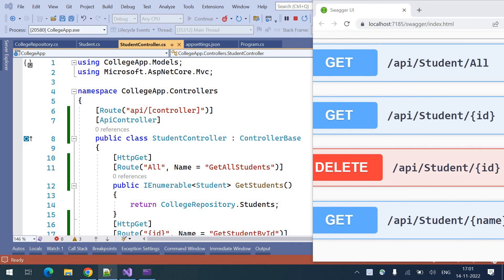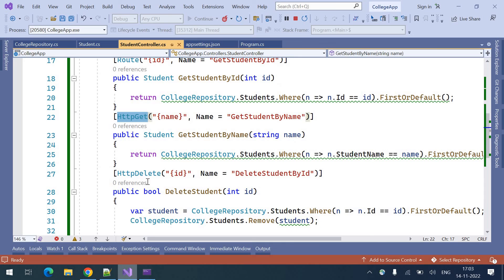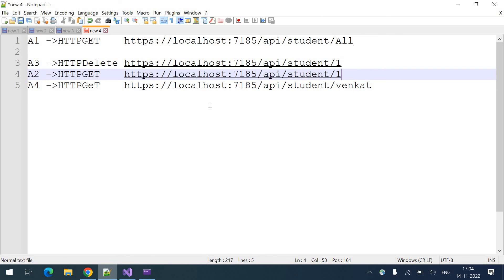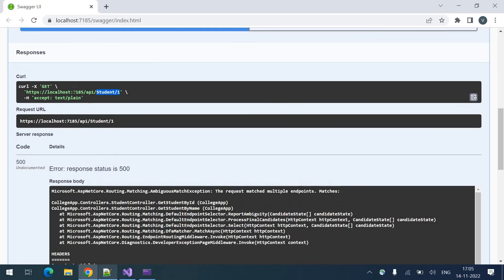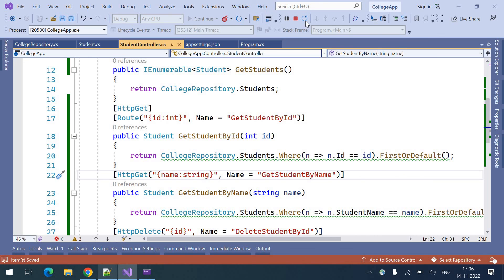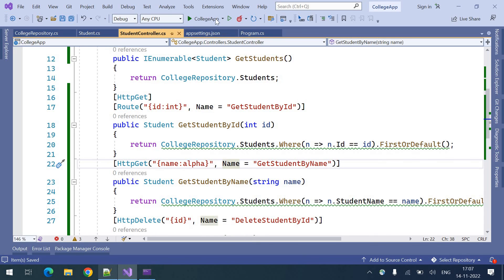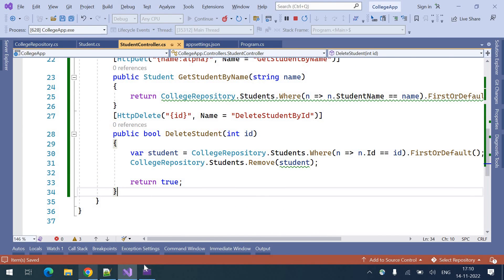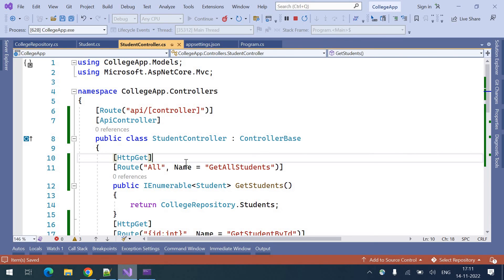Part 9 Routing in Web/REST api #2 || Asp.Net Core Web API Tutorials C#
kudvenkat
WebGentle
Teddy Smith
Code Semantic
Technology Keeda
Clearcat .net
4 - CREATING OUR FIRST ASP.NET WEB API ( URDU / HINDI )
Teddy Smith

Clearcat .net
6. Repository pattern c# | repository pattern in asp.net core web api

Curious Drive